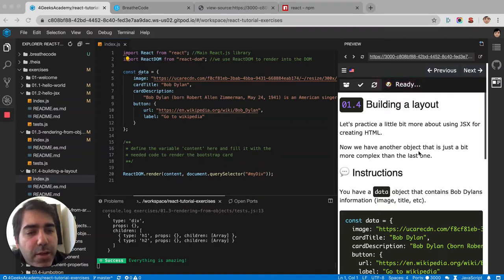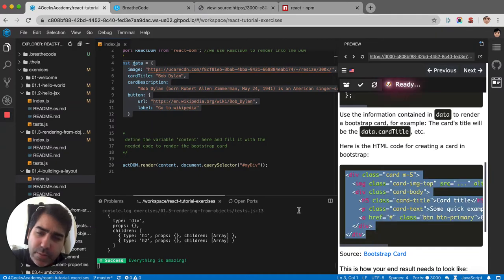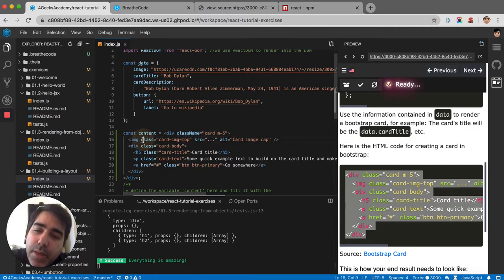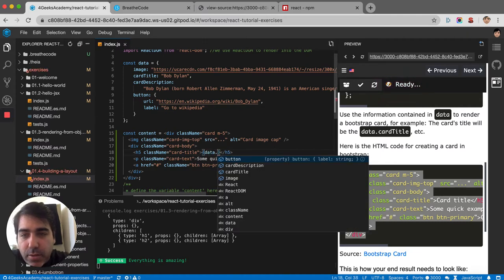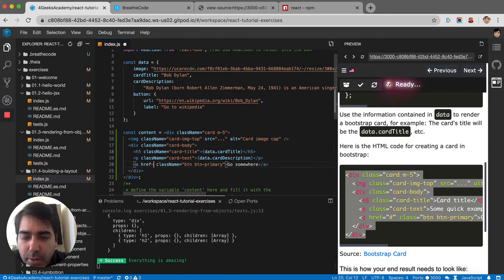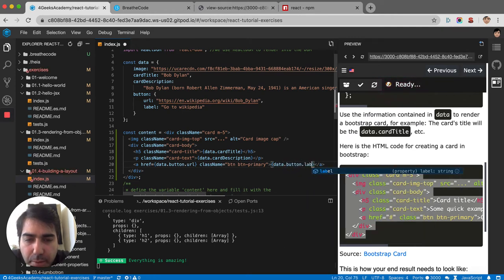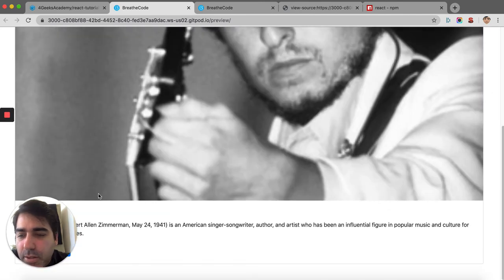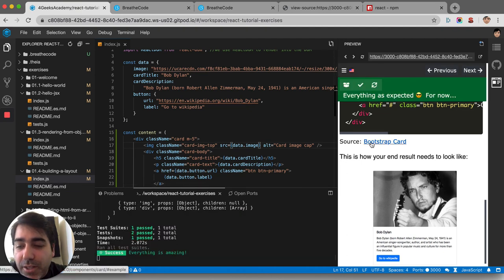01.4 Building a small layout bootstrap card in react.js - React Interactive Tutorial Exercises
Using JSX to build a Bootstrap Card, using JSX to build a layout in HTML.

This exercise is part of a series meant to explain and practice everything about React.js until mastery: